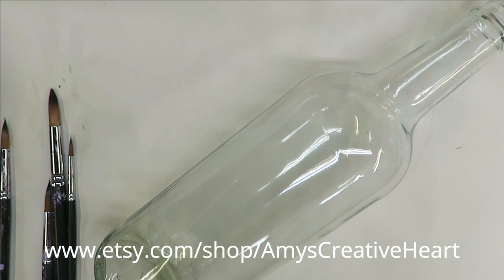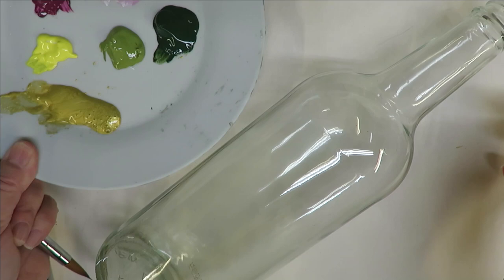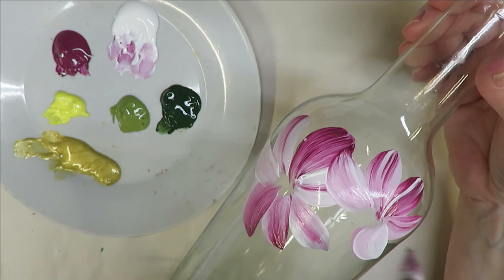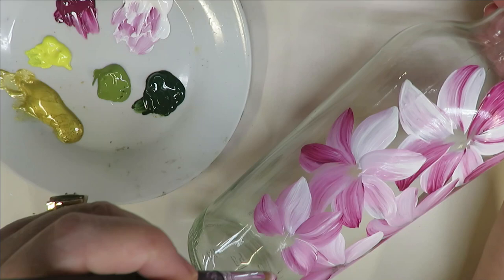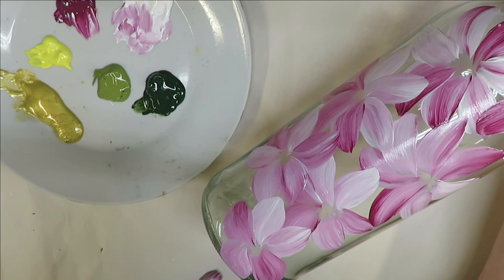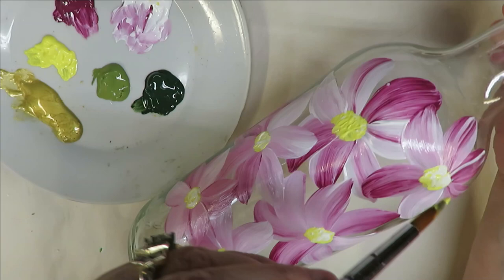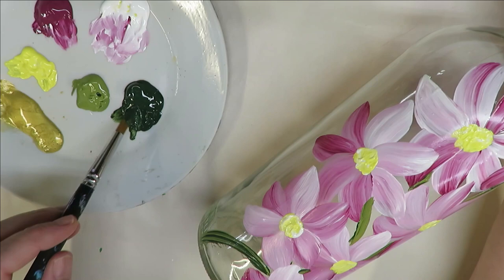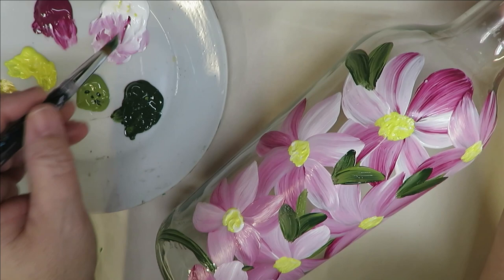BEGINNER GLASS PAINTING TECHNIQUES | Glass Enamels | Easy Painting | Flowers | Aressa1 | 2021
This video will help you to learn to paint on glass. Glass painting is so much fun. This tutorial is perfect for the beginning painter. Learn how to paint flowers. Come to paint along with me!

FolkArt Color, 10 Bottle Multi-Surface Acrylic Paint Set, 2oz, Basics

FolkArt Color, 10 Bottle Multi-Surface Acrylic Paint Set, 2oz, Celebrations

Rainbow of Paints in a Set for Art of 8 Colors x 59 ml Folk Art, Standard Packaging (Enamels)

FolkArt Frosted Coral Enamel Paint, 2 oz

FolkArt Enamel Glass & Ceramic Paint in Assorted Colors (2 oz), 4001, Wicker White 9Pcs

Flat Tipped Brushes with Case for Acrylic Oil Watercolor, Artist Professional Painting Kits with Synthetic Nylon Tips, Long Wood Handle

Titanium White
Forest Moss
Thicket
Bumble Bee
Teaberry

Amazon

 4 Round Brush
 8 Round Brush
12 Round Brush
14 Round Brush
Wondershare Filmora9